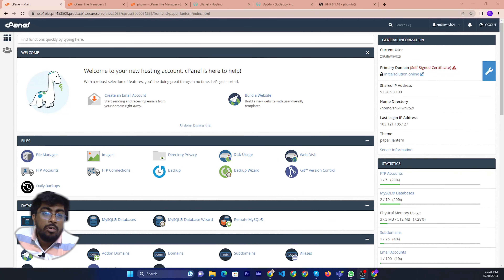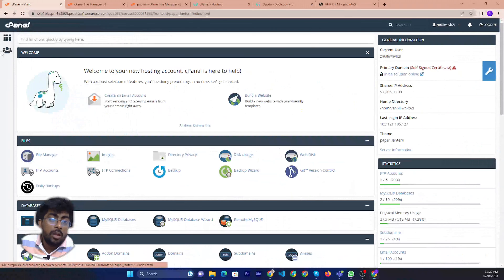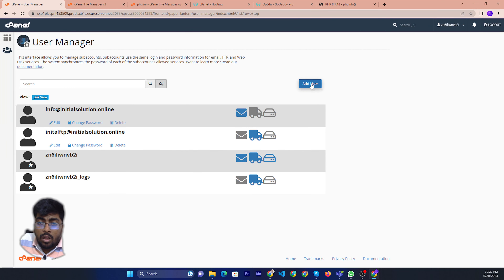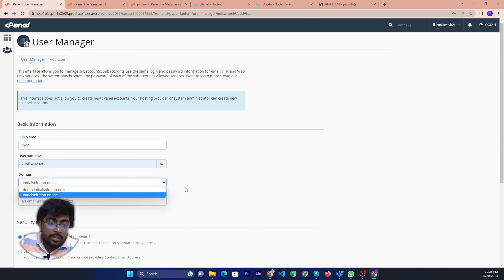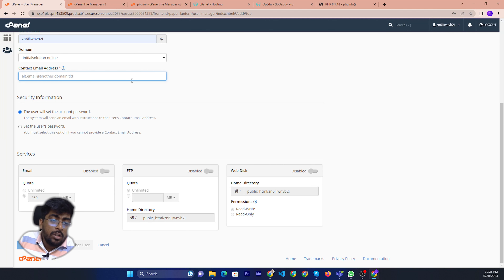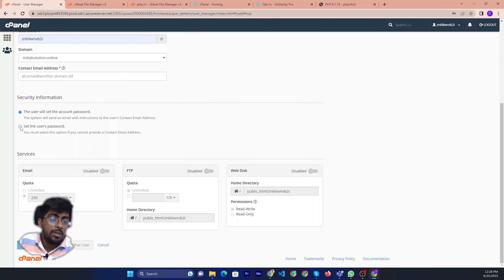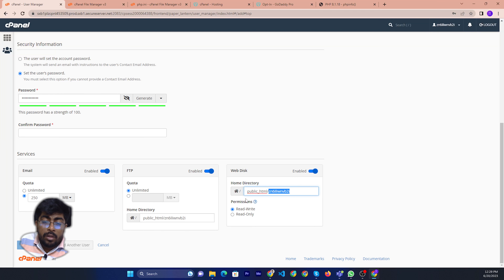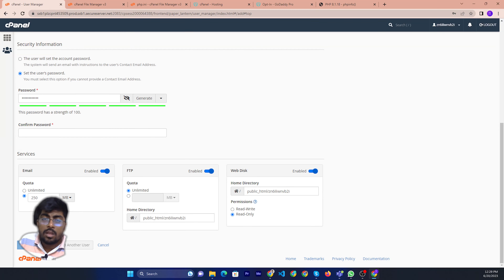How to give someone access to cPanel GoDaddy 2024 | Initial Solution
Hello, My Dear friends, !! In this video I will Show you How to give someone access to cPanel GoDaddy.  Watch the video till the end Thanks.

Step 1: Go to your GoDaddy Delegate Access page.
Step 2: You might be prompted to sign in.
Step 3: In the People who can access my account section, select Invite to Access.
Step 5: Select one of the access levels.
Step 6: Select Invite.